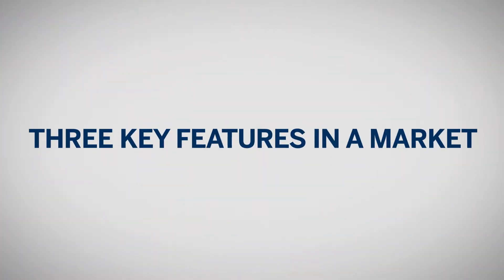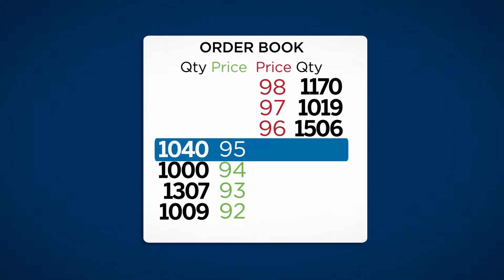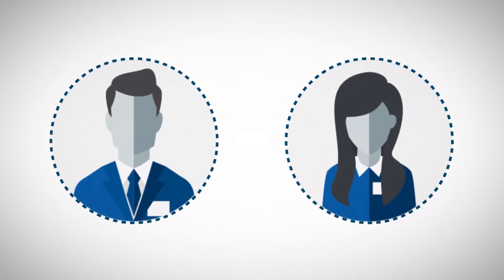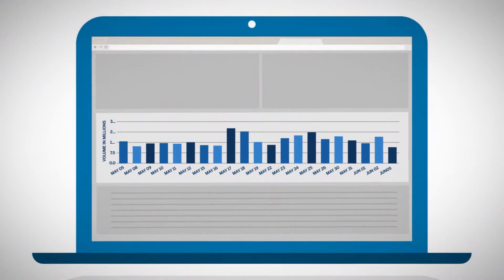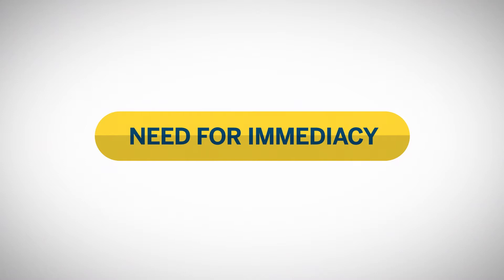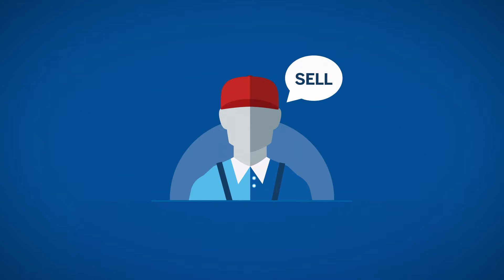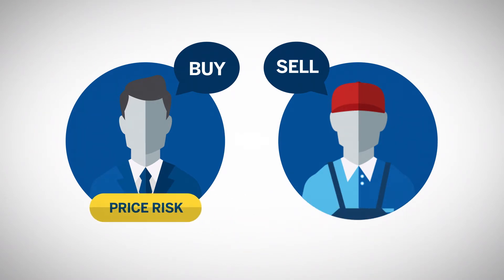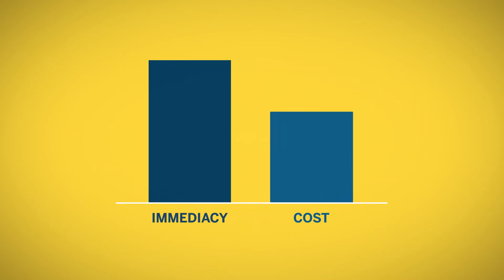Liquidity and Immediacy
Look at two factors that affect the futures markets: liquidity and immediacy, and how they factors are reached.